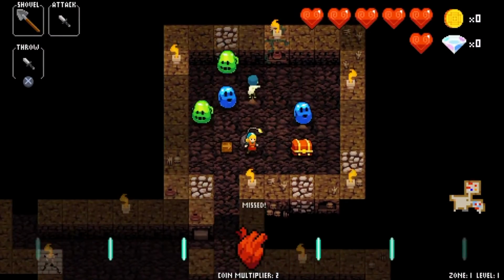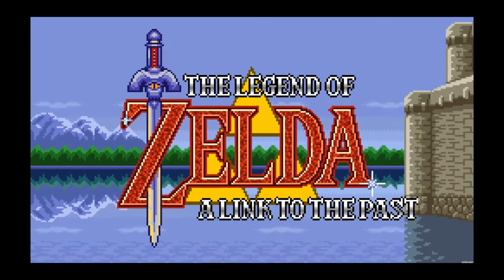Hyper Light Drifter (PS4) Review - A's GAMING moments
Review for one of the best homages to the good old 8 and 16 bit days, "Hyper Light Drifter" by Heart Machine. You play as the drifter, a silent swordsman on a quest to save the world by taking on four different dungeons in a fast paced, very "The Legend Of Zelda: A Link To The Past" feeling game.